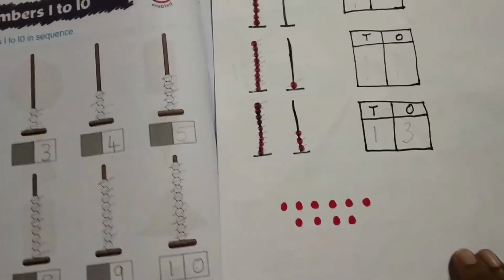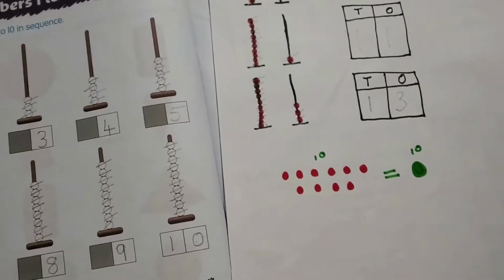Sr KG Maths - Tens and Ones/Number Value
In this video, the teacher explains  the  concept of Tens and Ones and Number Value Association.The children are guided in completing the worksheets (pg 15-17). These workssheets help in reinforcing the concepts learnt.

Crayons EduCare Ambernath (east) 421501